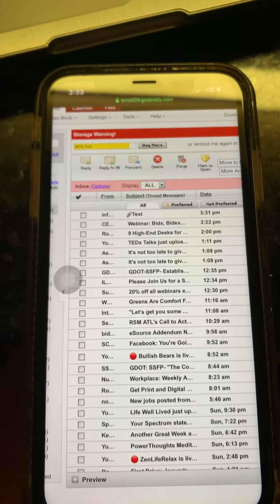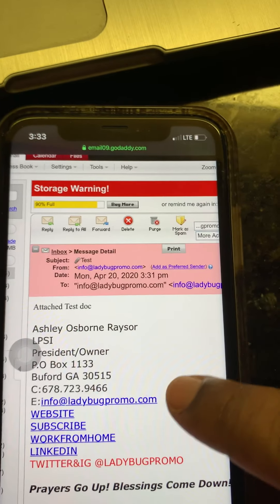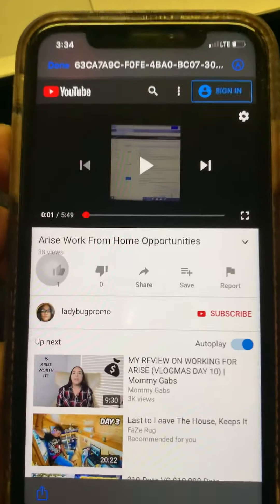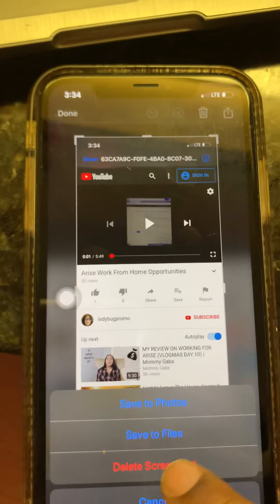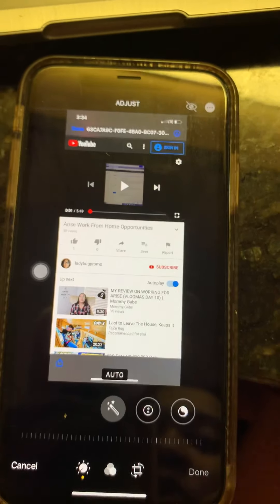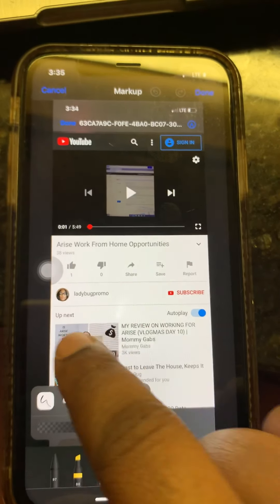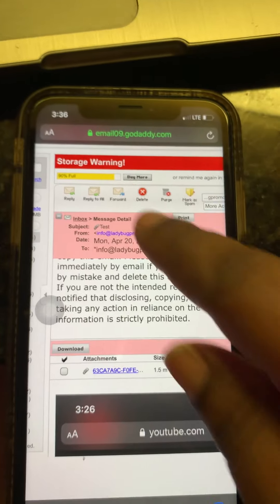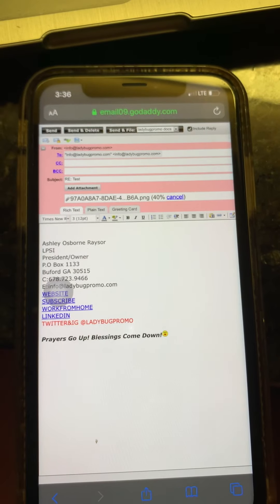Free ESignature on Documents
Free and Simple way to have your documents signed or to sign documents yourself, using your cell phone.